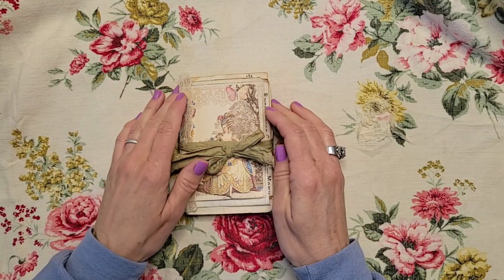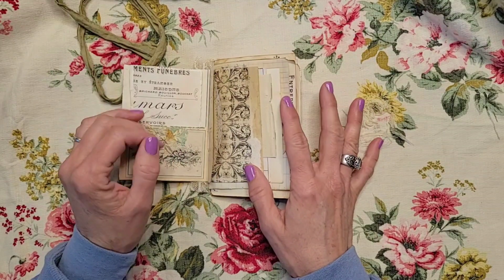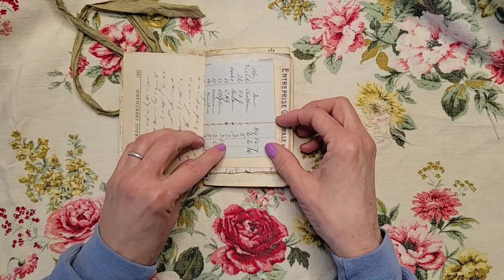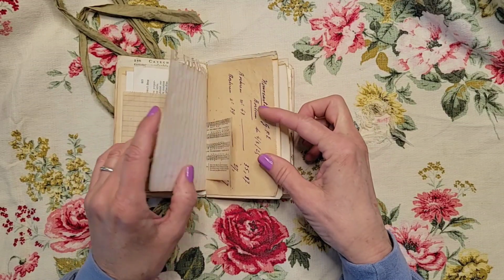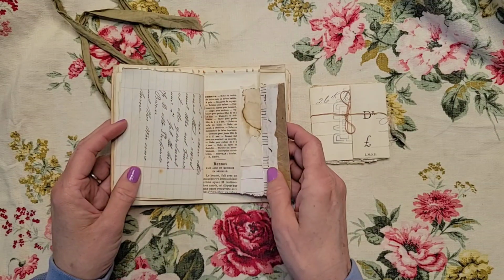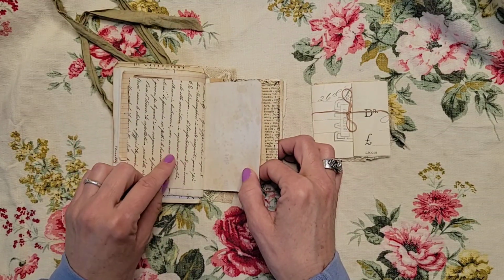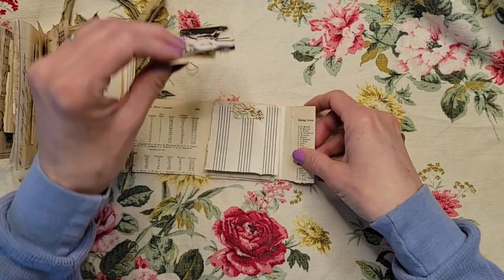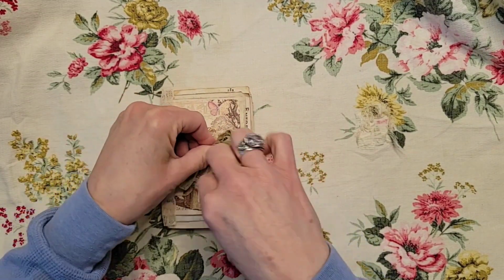ETSY UPDATE | Beautiful Little Bitty ❤ | 18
Good morning ❤

I'm just stopping in to show you this ohhh, sooo pretty Little Bitty Journal ❤

I've just listed her in my Etsy ❤

💕 YA'LL COME SEE ME 💕

*Facebook: 507 Willow House Journals

💕 DESIGN TEAMS 💕 DESIGN TEAMS 💕 DESIGN TEAMS 💕DESIGN TEAMS 💕

I'm most honored and very humbled to have been chosen to join the Design Teams of a few of my most favorite digital artists.  This, for me, is an absolute DREAM COME TRUE!!

💕Heather @rubyandpearlxo

      Ruby&Pearlxo Etsy~

💕Donna @twistedpaperstudio

      *You can find Donna ANYWHERE on the internet @twistedpaperstudio

I USE DIGITALS FROM THESE ETSY SHOPS:
Roxy Creations
Ruby & Pearl xo
Twisted Paper Studio
The Paper Cameo
The Graphics Fairy
Ida Jane Designs
Chapter One
Cotton & Twig
Saturday Stamper
Sam Poole Designs
Amity Bloom
Aunt Dot's Paper Designs
Taylor Made Journals
Souvenir de la France
By Boho Love
Pixie Dust Files
My Favorite Ephemera
Shabby Cottage Studio
Lace Boutique 1
Uniquely Ella Digital
French Cottage Shabby
Miss Viola Vintage
Carol Kutz Designs
The Paper Mill

FRENCH DOCUMENTS:
Shopify: Monahan Papers

ANTIQUE BOOKS:
Instagram: Trina @ Jubilee Flea